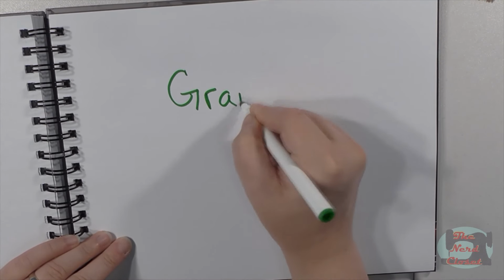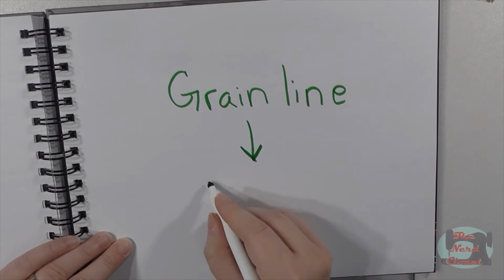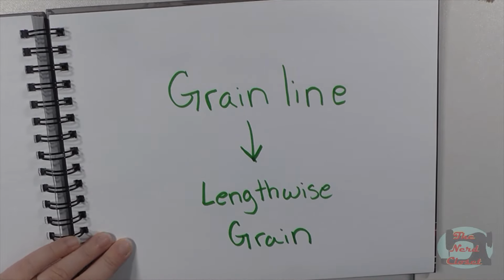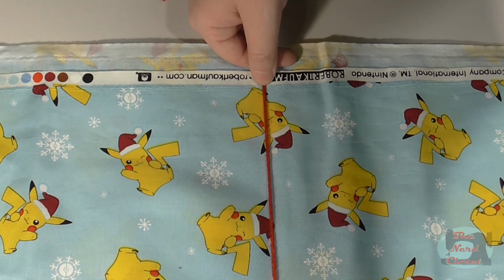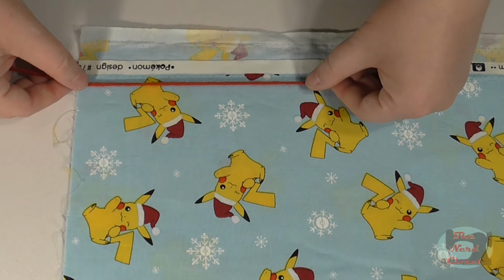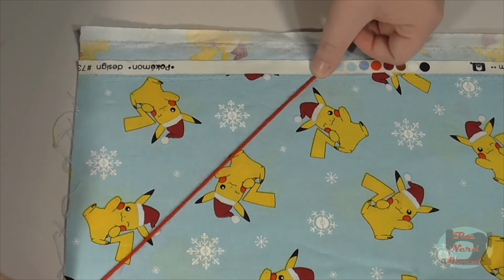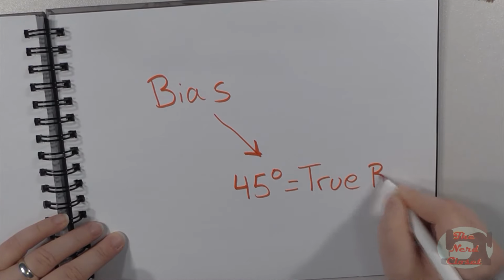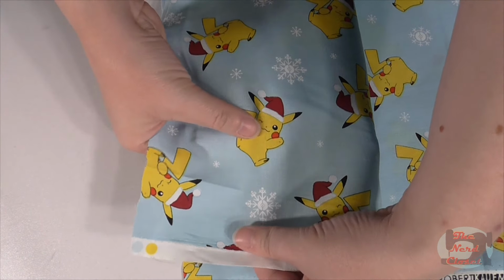Common Fabric Terms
This video features some terms that you will find when working with patterns and tutorials.

Source: "Threads Sewing Guide"